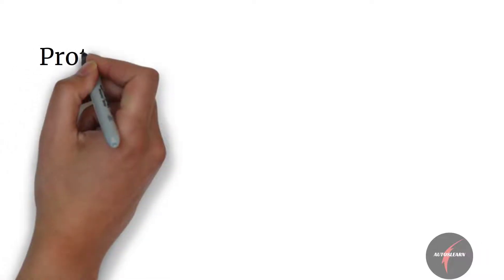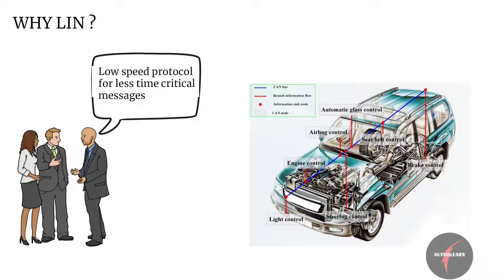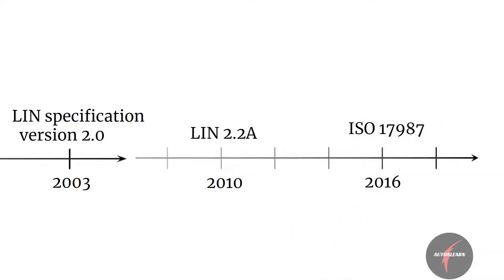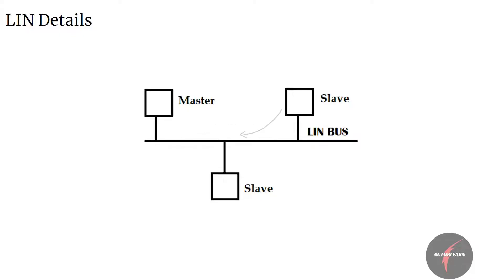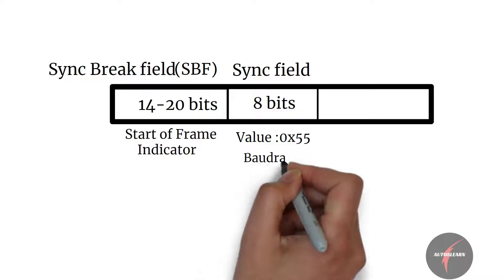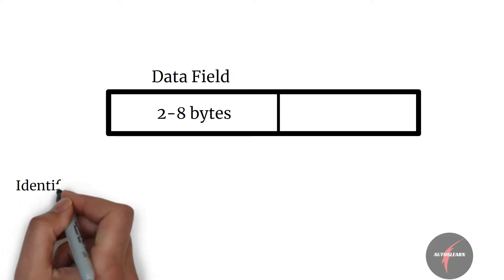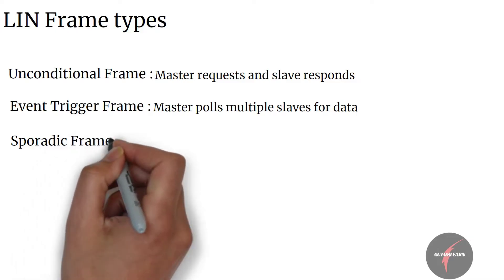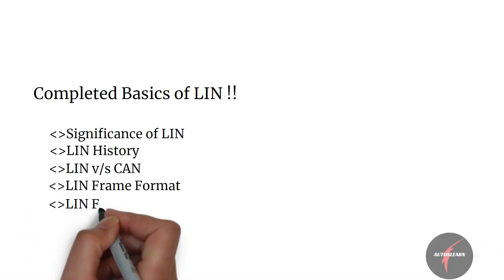Deciphering Automotive Connectivity: Understanding the LIN Protocol#LINProtocol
Description:
"Welcome to our Automotive Basics series, where we unravel the mysteries of automotive connectivity! 🚗💻 In this episode, we shine a light on the LIN Protocol, a fundamental component of vehicle communication systems. From its origins to its role in modern automotive applications, join us as we explore the ins and outs of LIN technology.

Whether you're a novice enthusiast or a seasoned professional, this episode promises to expand your knowledge and understanding of automotive communication protocols. Tune in, learn, and embark on a fascinating journey into the world of automotive technology with us! AutomotiveBasics LINProtocol TechEducation"